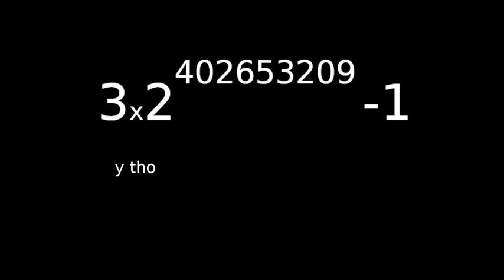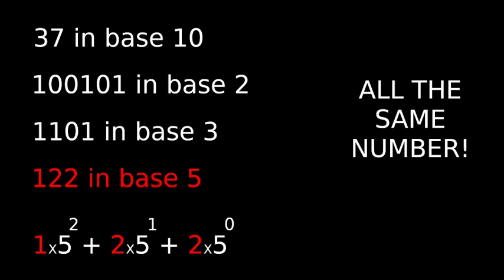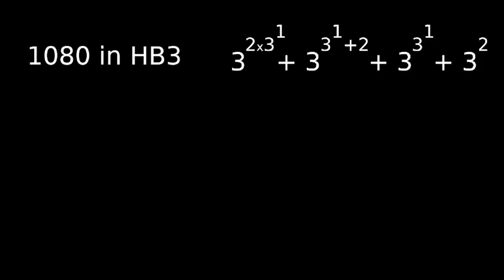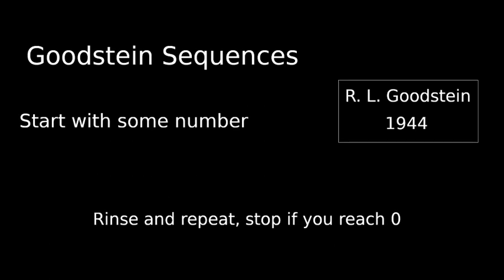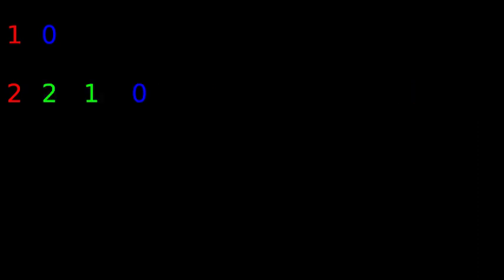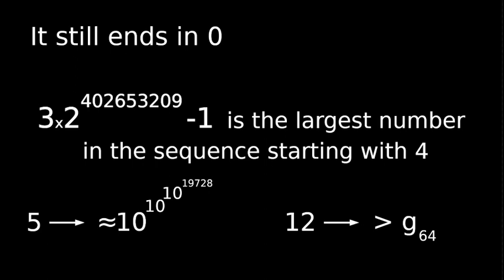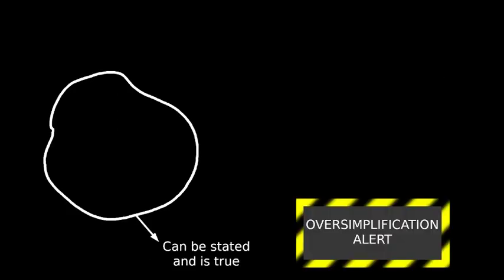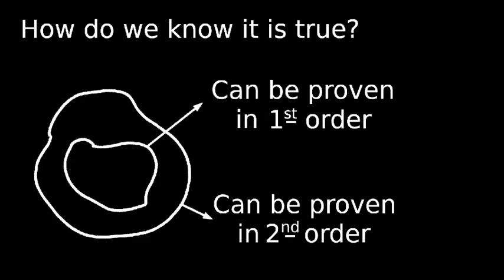Goodstein Sequences and Huge Numbers - MegaFavNumbers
One of mathematics weirdest aspects shows up in the so called Goodstein sequences and the truly gigantic numbers they reach.

Small correction: The number should read 3*2^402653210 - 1